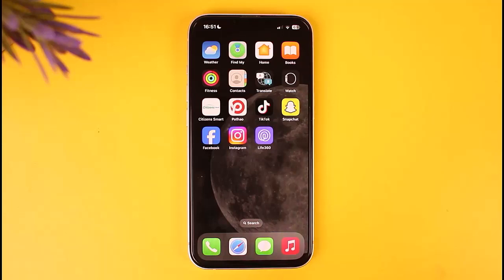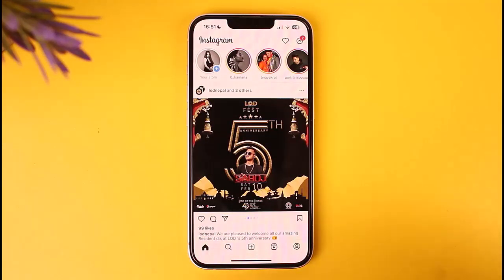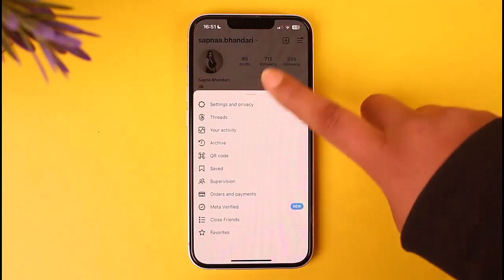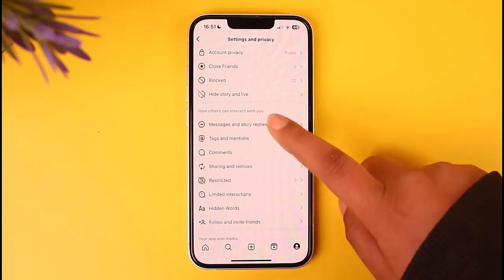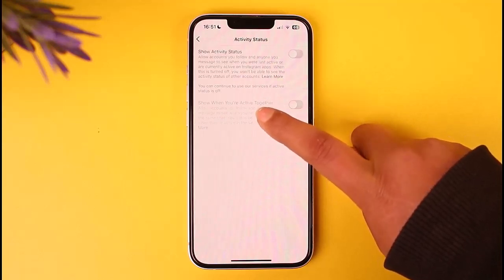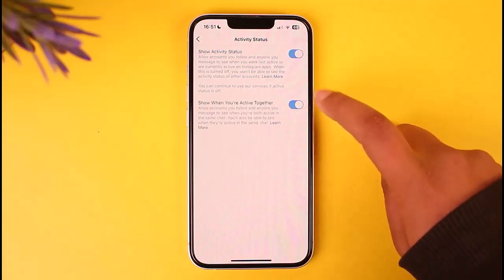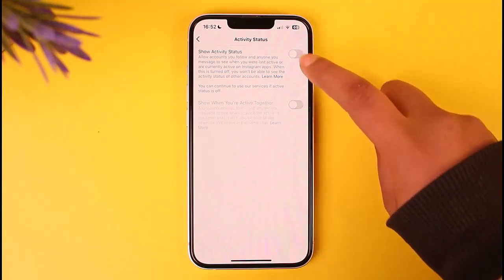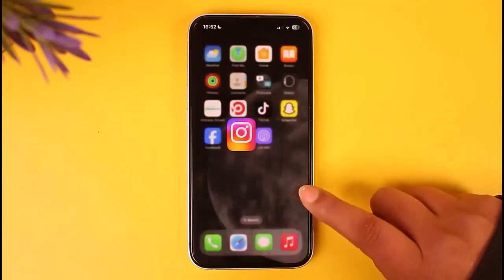How to Go Offline on Instagram !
In this tutorial, I will guide you on how you can easily go offline on Instagram by following some easy steps.
0:00 Intro
0:14 Access Instagram
0:22 Go offline
1:07 Conclusion